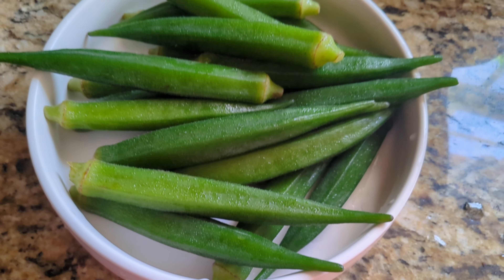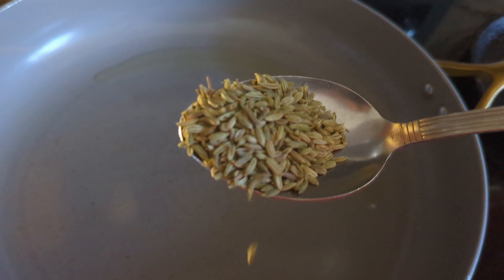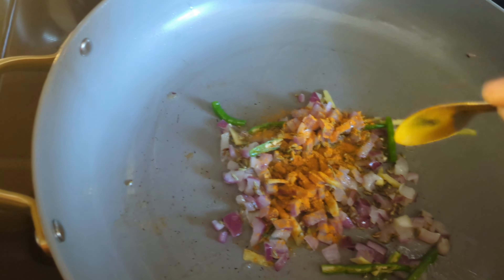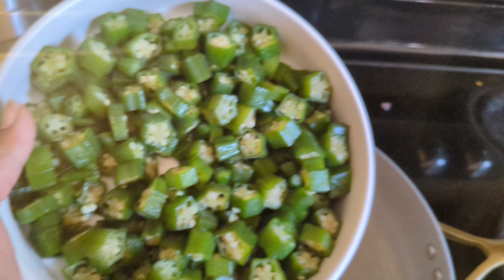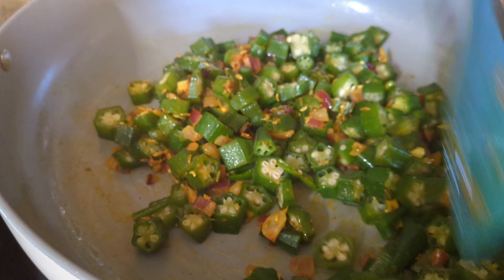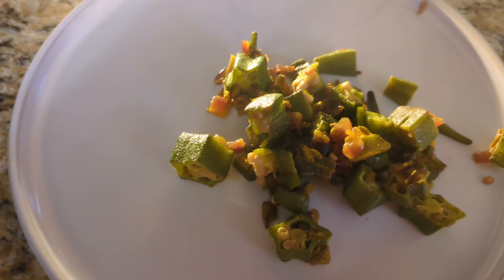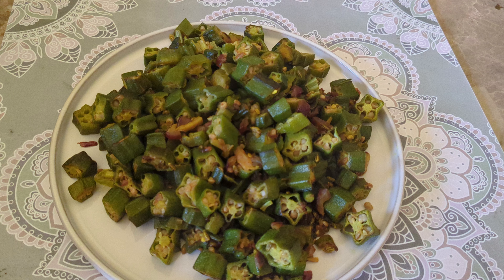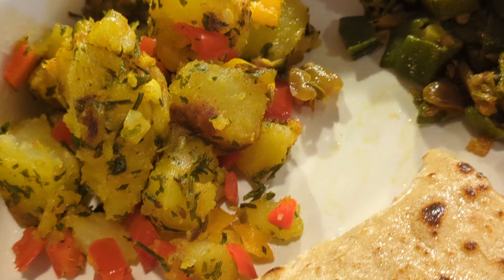OKRA Stir Fry!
Here’s a simple and delicious recipe for Okra Stir Fry, also known as Bhindi Sabzi. This dish is flavorful, quick, and pairs well with rice or flatbread.

We are going to keep this recipe simple with minimal ingredients yet it will taste next level with a twist!

Ingredients:

Fresh okra (bhindi), washed, dried, and cut into thin round slices
1/2 medium onion, finely chopped
1 tbsp oil (olive oil )
1 tsp fennel seeds (this adds a very nice flavor)
1/2 tsp turmeric powder
1/2 tsp red chili powder (adjust to taste)
Ginger thinly sliced
Green chillies 2 -3 thinly sliced (